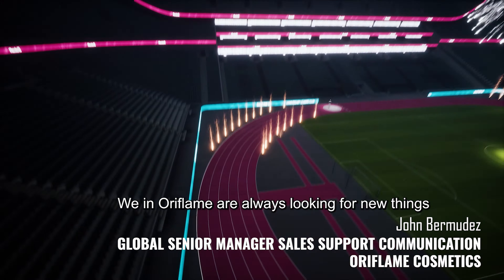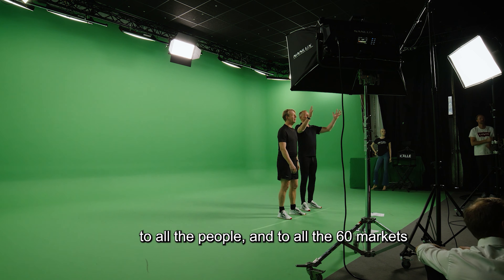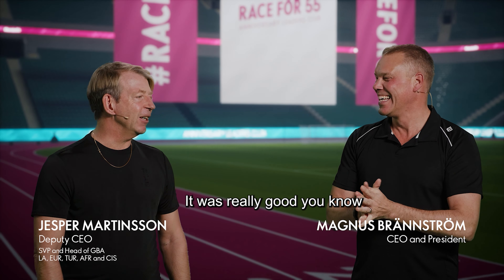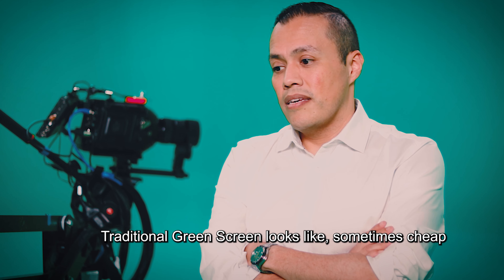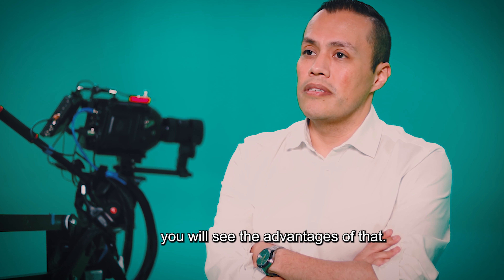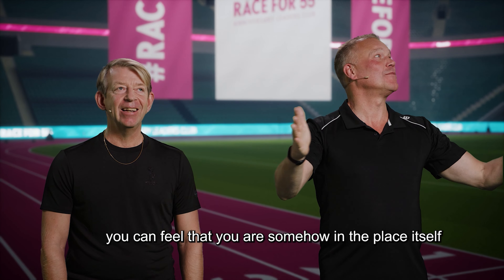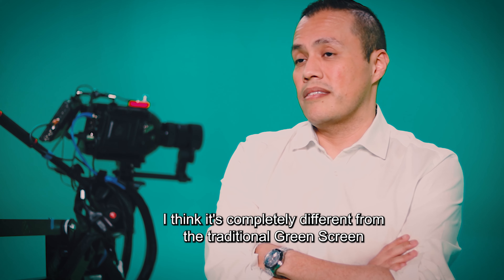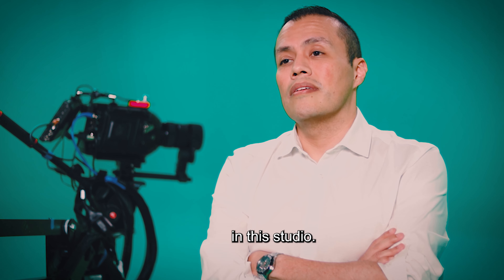Virtual Production Showcase - Virtual Event with Oriflame & Behind The Scenes Interview.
Virtual Production Showcase and Behind The Scenes. John Bermudez at Oriflame Cosmetics shares his experience of this Virtual Event. Graphics and effects generated and filmed live in our Virtual Production Studio.

✅ Make sure to Follow Virtual Star Studios &

What is Virtual Production?
In short, it’s a top modern concept for brands to be more engaging by moving your event into fantastic digital 3D worlds in real-time, which gives you the final result instantly and you can even go live. Virtual production offers many possibilities such as video calls, viewer interactions, special effects and more, and are a sensible alternative to traditional physical events, pandemic or not.

Disney’s blockbuster series The Mandalorian was partly filmed using 3D environments created in Unreal Engine, the same graphics engine we use at our Virtual Productions.

We use: Aximmetry for live-compositing, Unreal Engine for 3D & Antilatency for camera tracking. Thanks to the awesome for the great LED-fixtures.